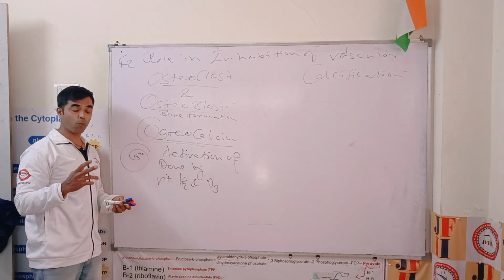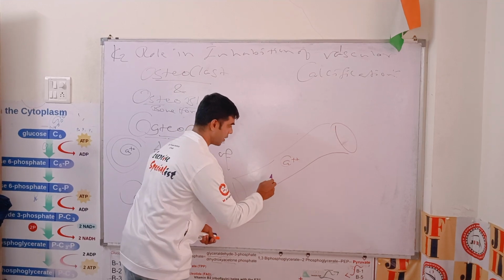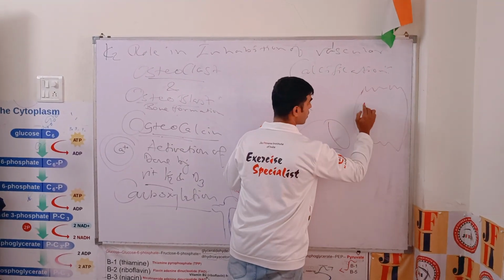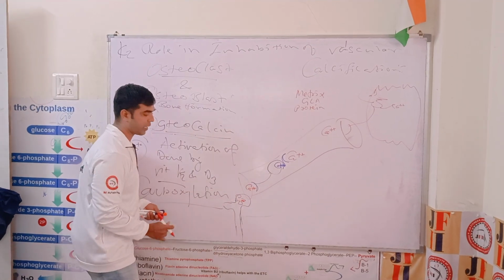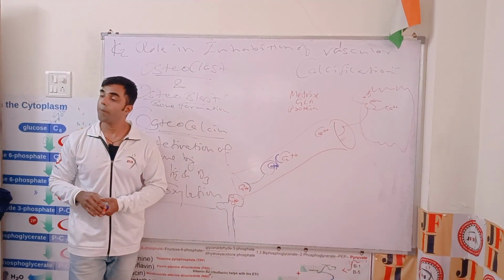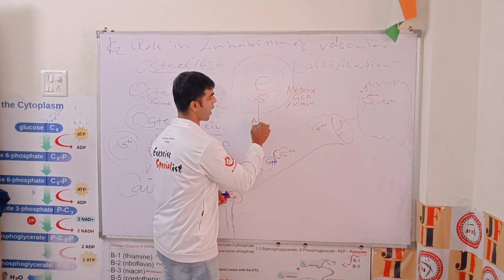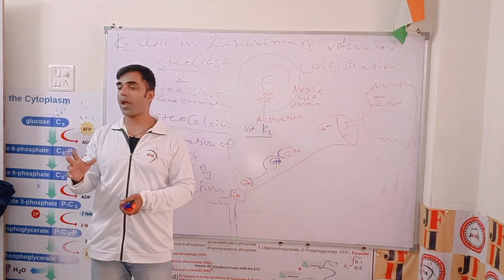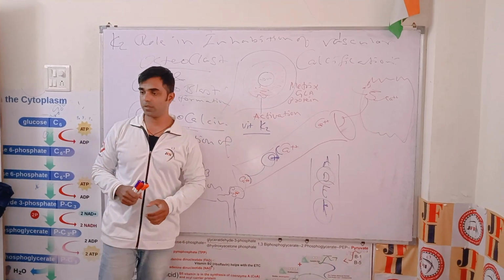vitamin K2 is associated with the inhibition of arterial calcification video 20230101 171422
Vitamin K2 is associated with the inhibition of arterial calcification and arterial stiffening.
JLO FITNESS INSTITUTE OF INDIA
CLASSROOM LECTURE
FOR EDUCATION PURPOSE ONLY
This video is not intended to provide assessment,
diagnosis, treatment, or medical advice; it also does not
constitute provision of healthcare services. The content
provided in this video is for informational and
educational purposes only.
Please consult with a physician or healthcare
professional regarding any medical or mental health
related diagnosis or treatment. No information in this
video should ever be considered as a substitute for
advice from a healthcare professional.